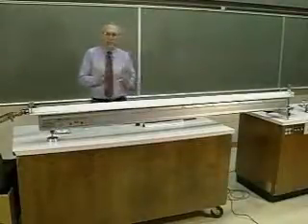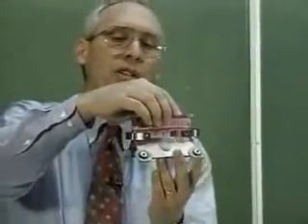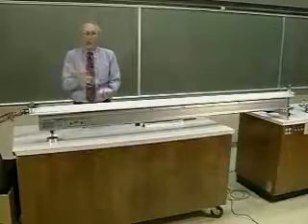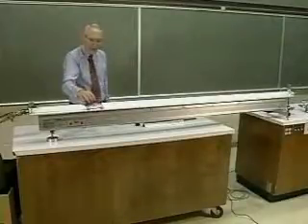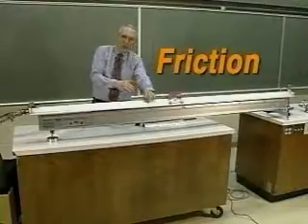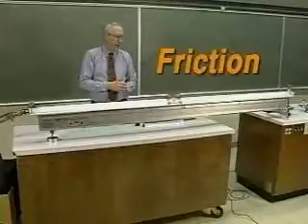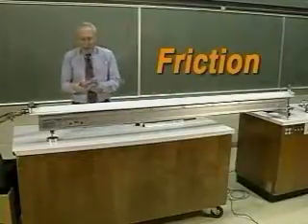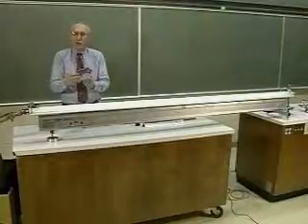3uniform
An air track cart keeps moving in a straight line at constant speed because there are nearly no forces on it.